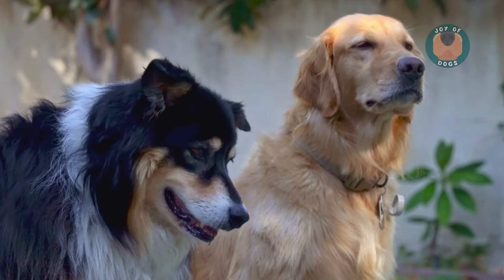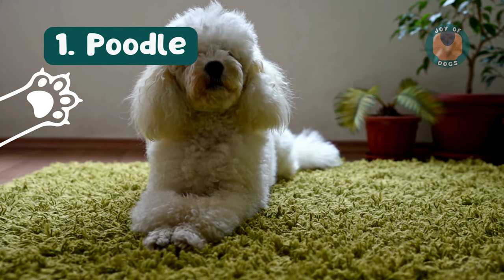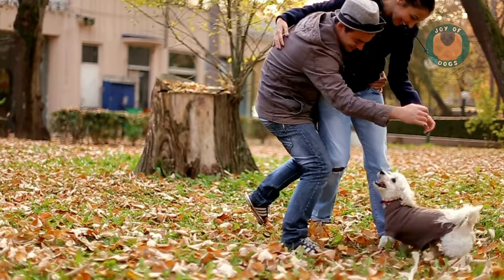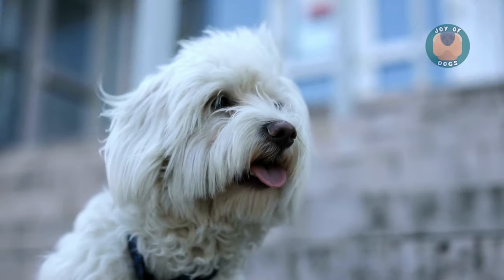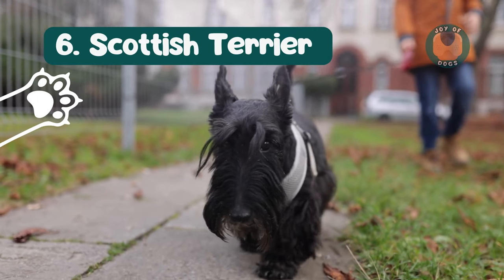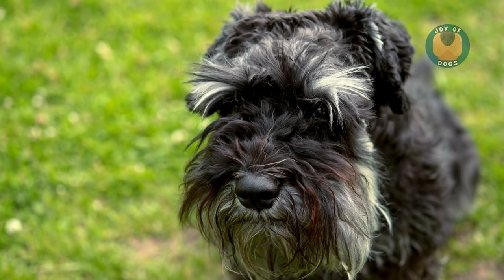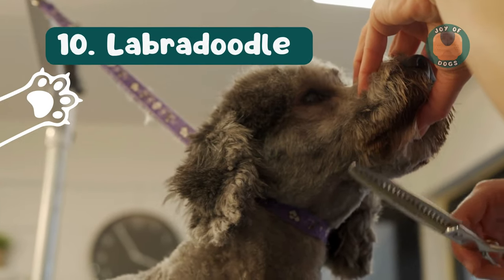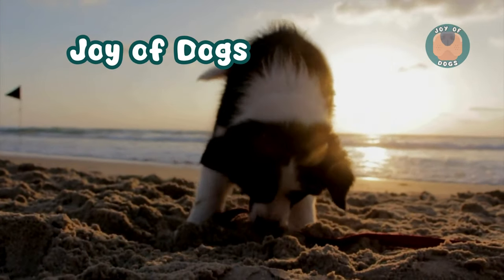Are You ALLERGIC to your dog? WATCH THIS Video! 4K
Discover the Top 10 Low-Shedding Dog Breeds - Perfect for Allergy Sufferers!

In this video, we'll share the top 10 dog breeds that are perfect for people who suffer from allergies. If you've been wanting to adopt a furry friend but have allergies, these hypoallergenic dogs are a great option!

Whether you're allergic to pet dander or fur, these breeds are known for being low-shedding and produce less allergens. From poodles to bichon frise to schnauzers, these dogs are not only hypoallergenic but also make great companions. Don't let allergies stop you from having a dog - watch this video to find the perfect breed for you!

📣 Share your stories or questions in the comments below. We love hearing from our viewers!